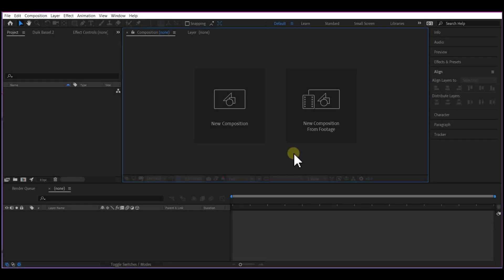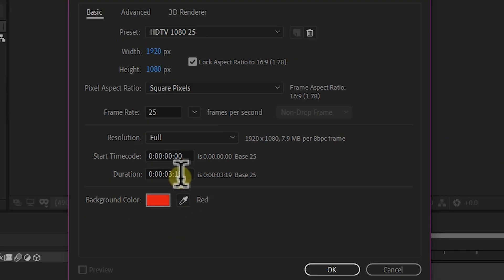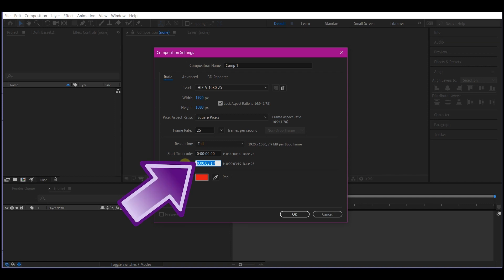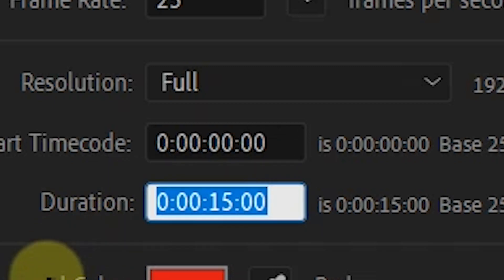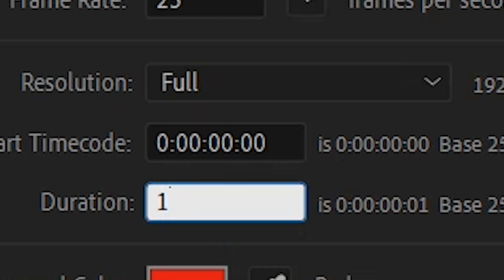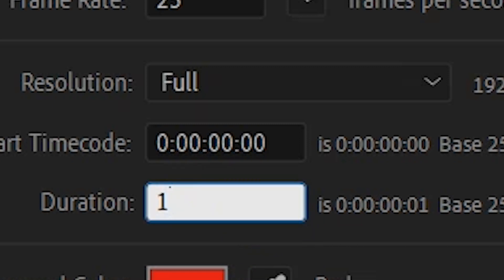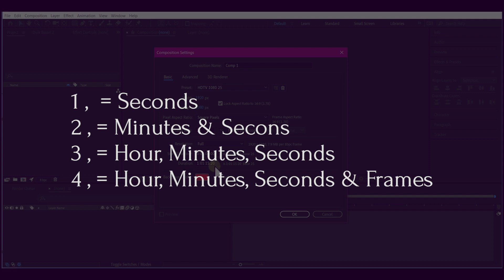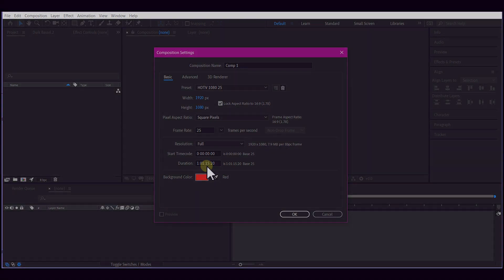Timecode Tricks | Composition Duration After Effects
This is a pro after effects tip on how to enter a composition duration quickly without accidentally erasing the semicolon separating the hour, minute, seconds and frames